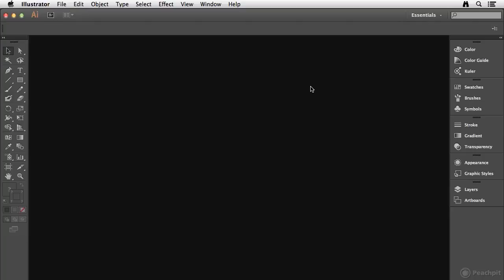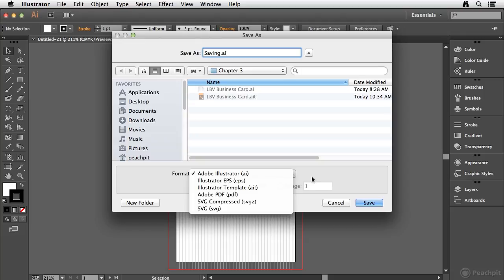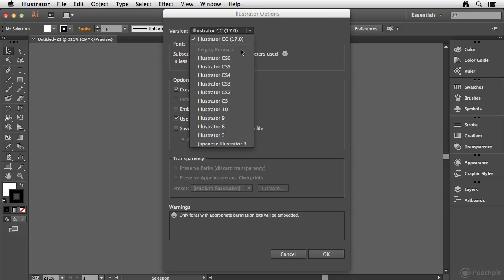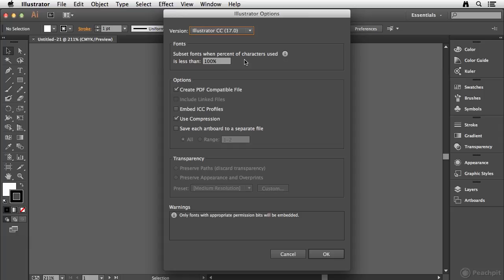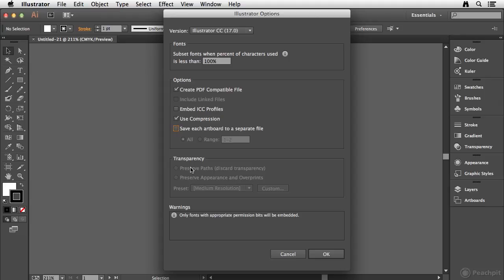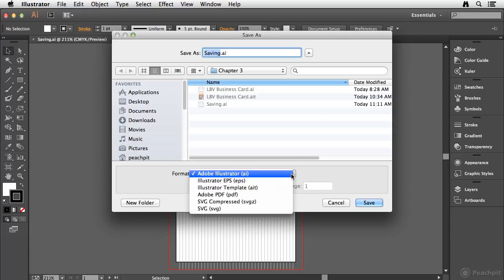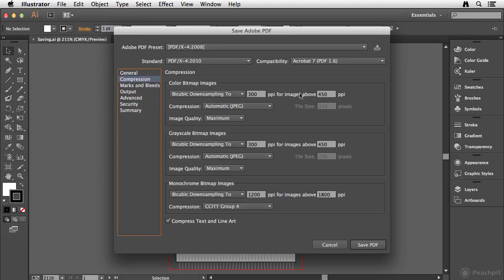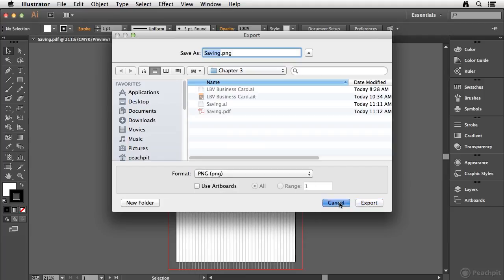14.Saving an Illustrator File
Saving an Illustrator File